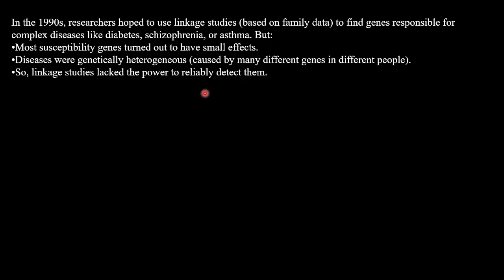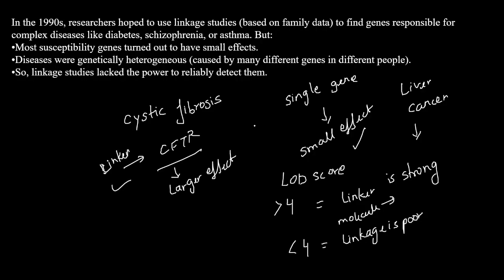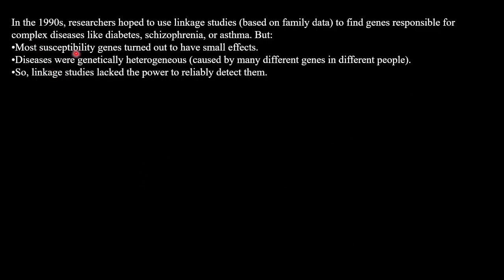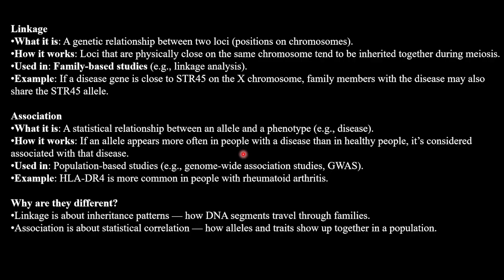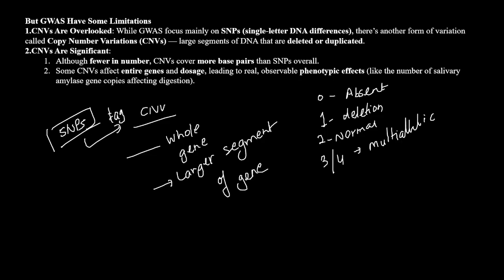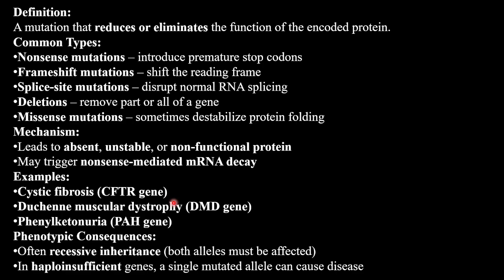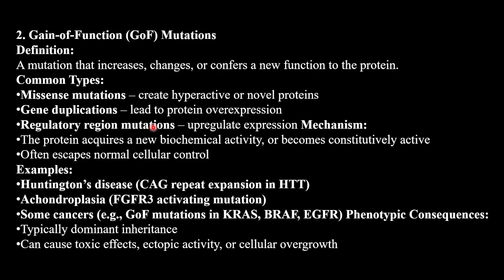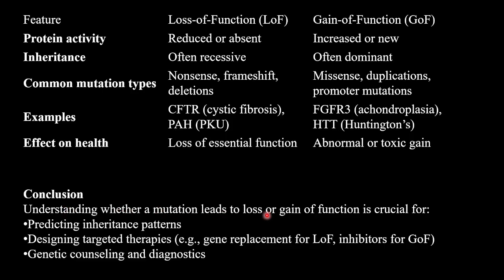Linkage, Association, Loss and gain of function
pathogenic DNA variants and their effect
(loss of function and gain of function)